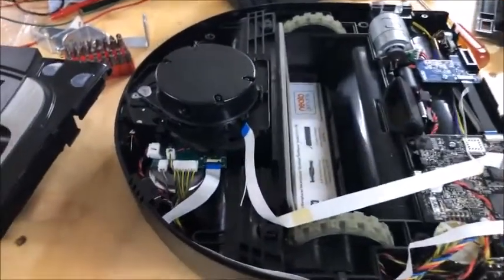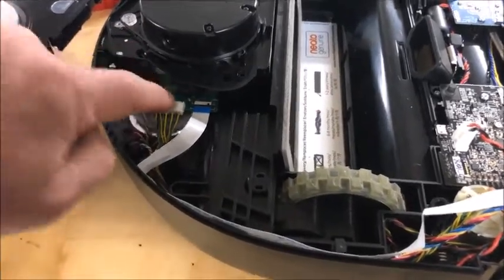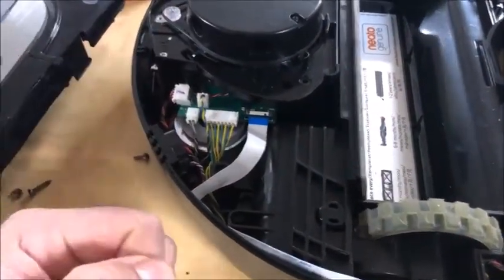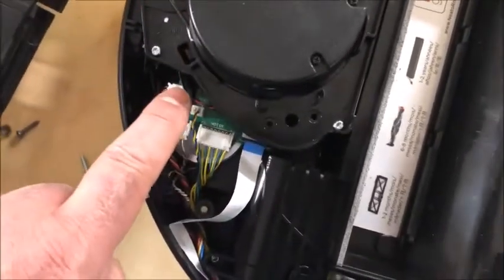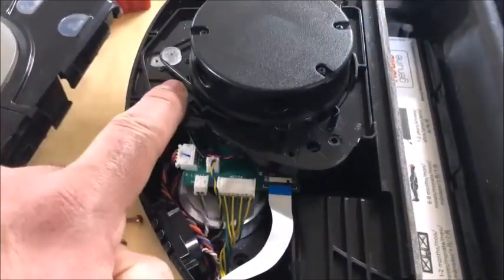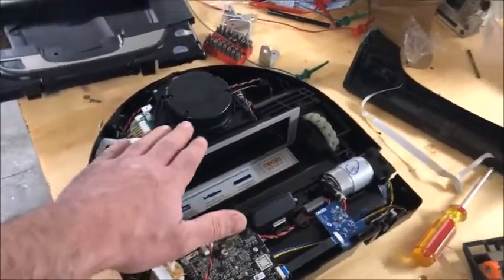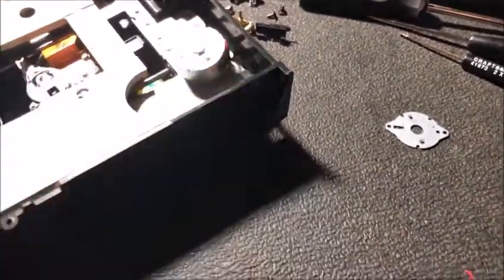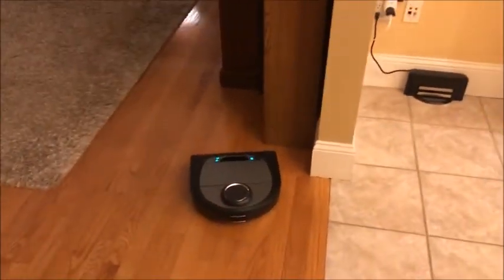Neato D7 Lidar not spinning ERROR 3000 SOLVED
How to fix Neato D7 Lidar not spinning ERROR 3000 solved / fixed